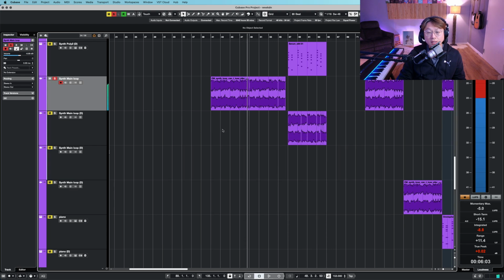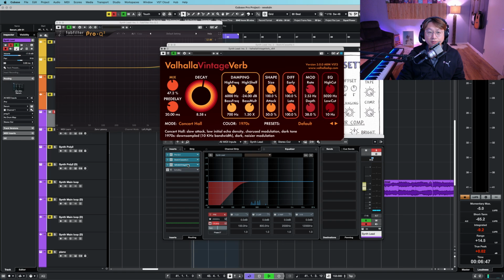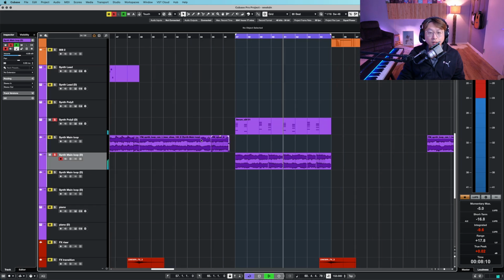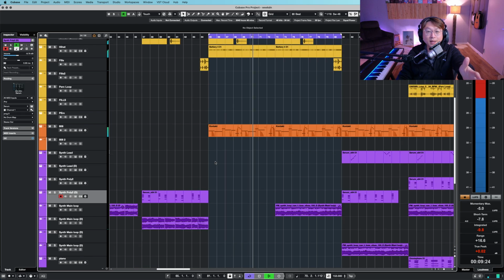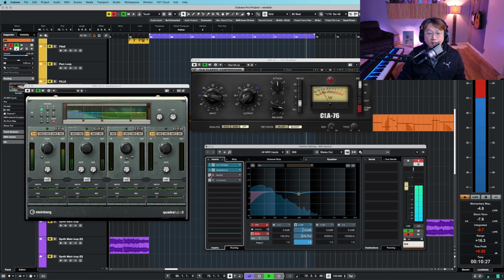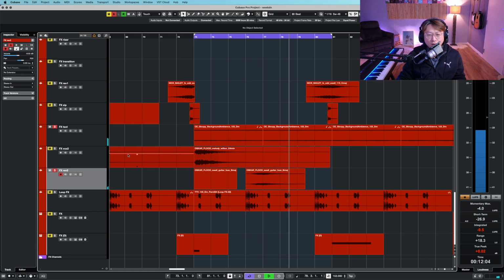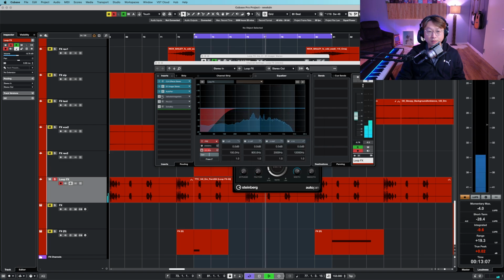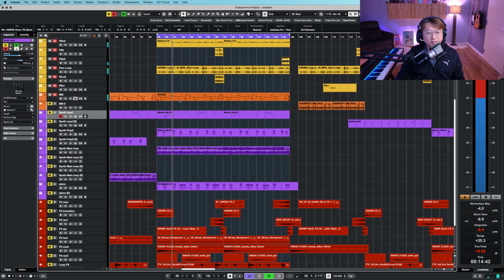STRAY KIDS K-POP SESSION (*MUST WATCH)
New 2025 K-pop producers course open now for registration!

K-POP BEATMAKING COURSE OPENS 2/10 10AM PST!!
BEST COURSE EVER FOR K-POP PRODUCERS

2025 K-POP producer's discord community is now open for registration!